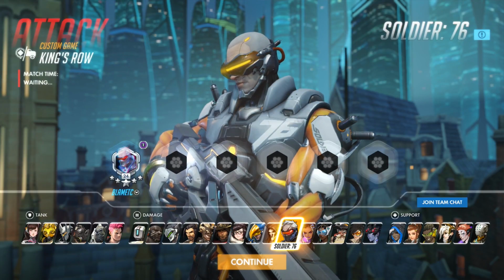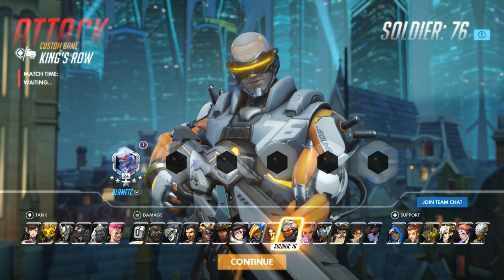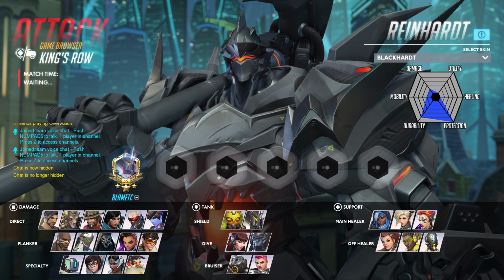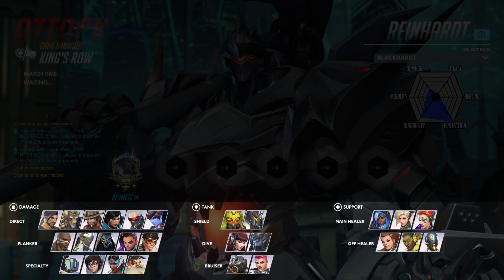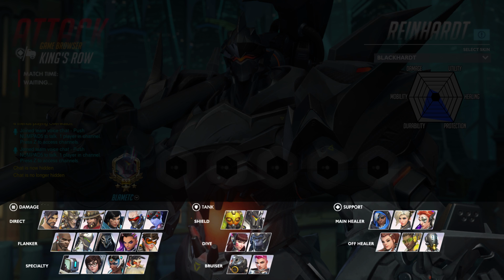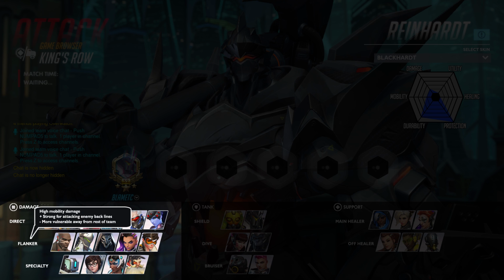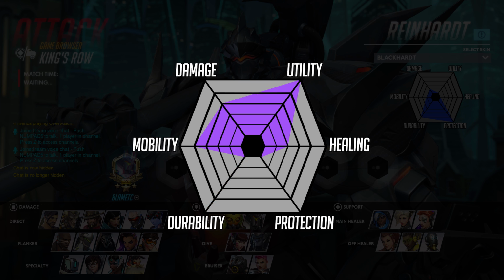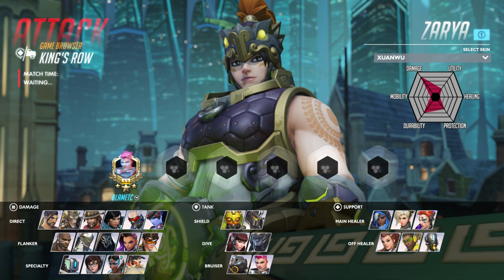Overwatch Dear Jeff Kaplan - Improving Hero Select and Roles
Overwatch Dear Jeff Kaplan series discussing improvements to the game that would be simple and easy to do but have a great impact. This video talks about Hero select and Character Roles.